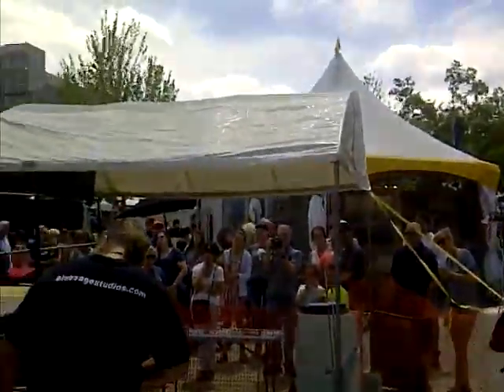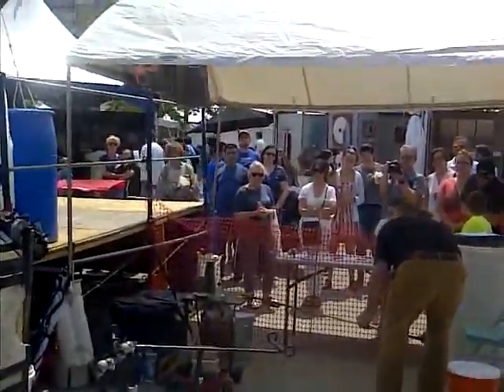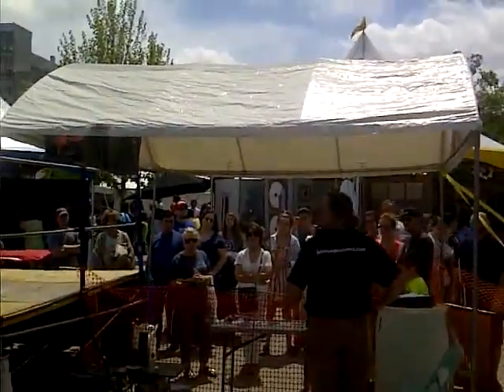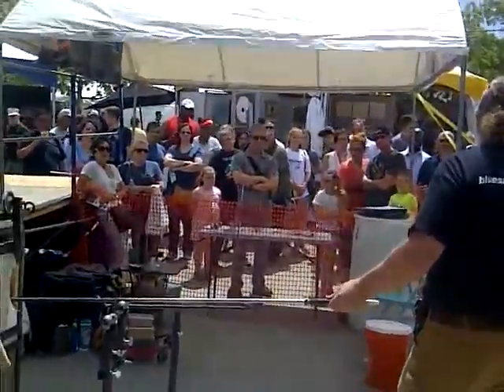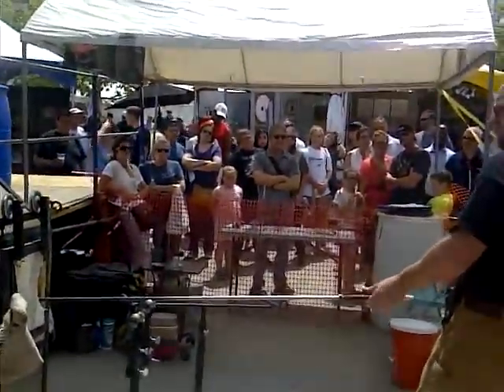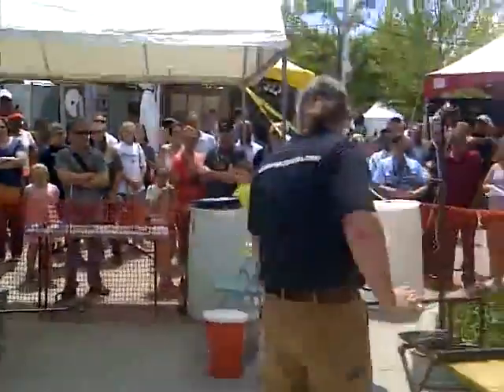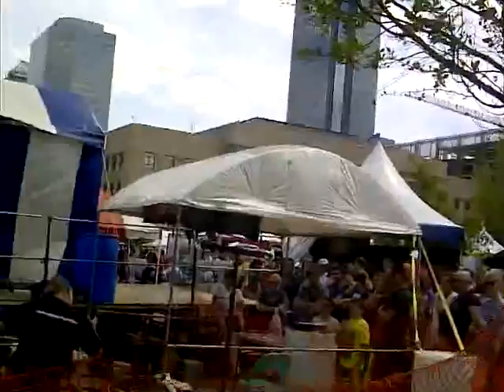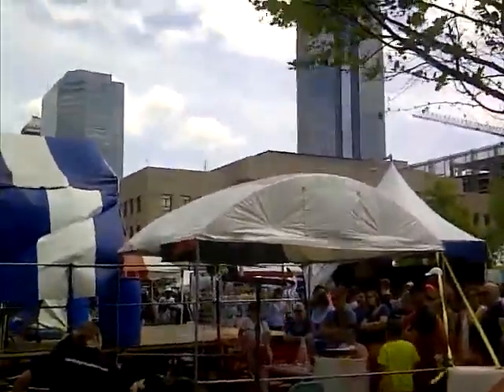This guy is a neighbor, glassblower at the Oklahoma City Arts Festival 2016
He has a studio BLUE SAGE on WESTERN Avenue, just NORTH of NW 10th In Oklahoma City. ( All together this is WEST of the ST. Anthony Hospital, drive WEST on 10th about another  5 blocks and then go NORTH on Western.)  He didn't sell anything he made, he only showed the product craftsmanship and then crashed the item.